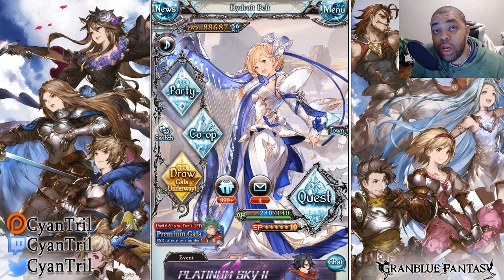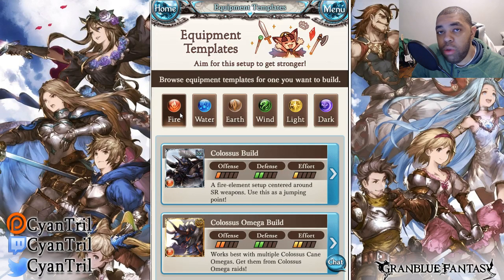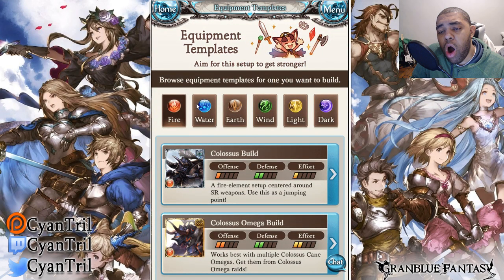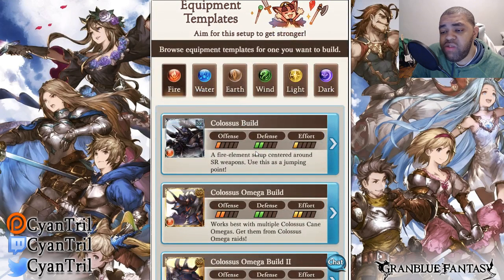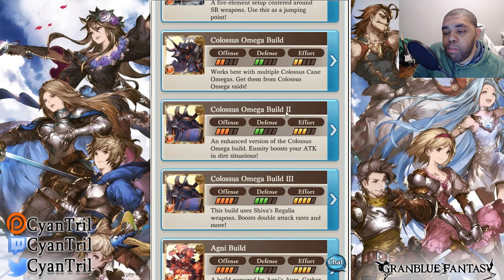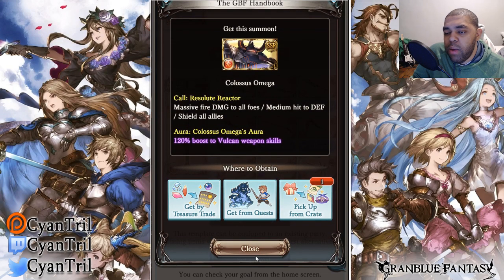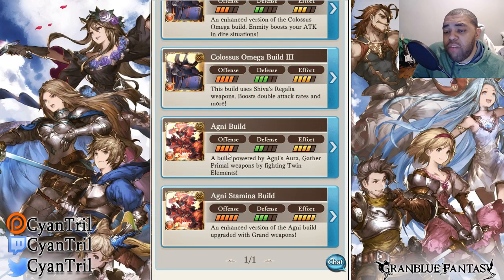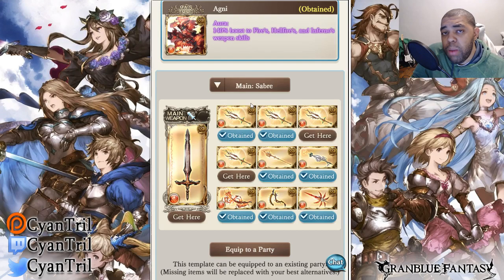Lets Look At Granblue's Equipment Templates! Fire Edition